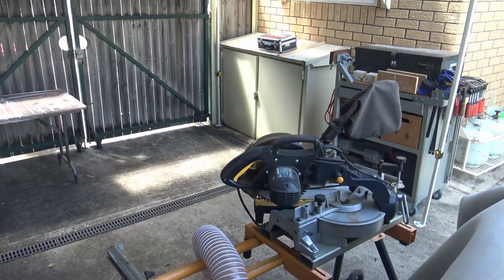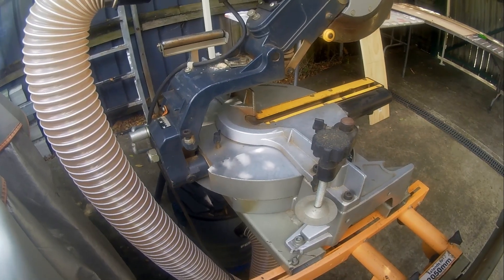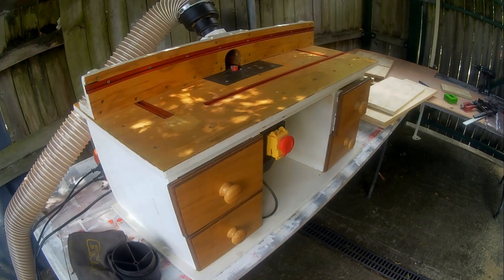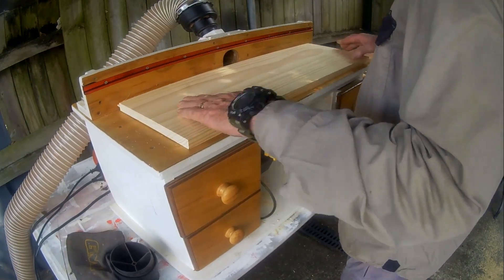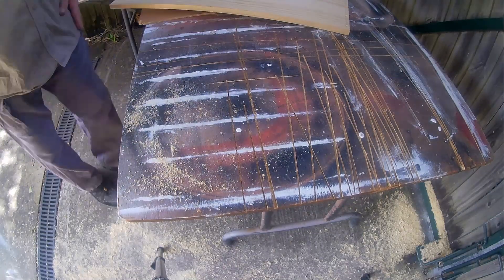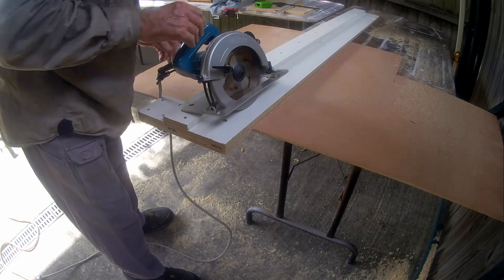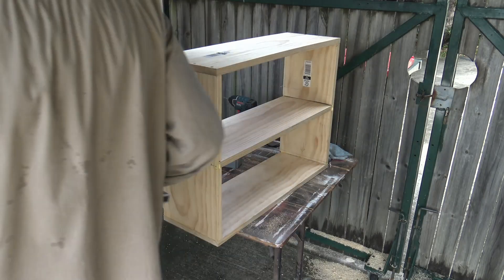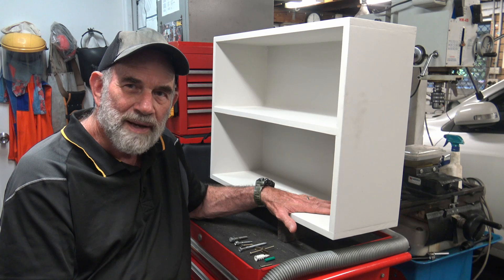Making and Hanging a Wall Mounted Bookcase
Needing a bookcase to hold some office records, this video covers how it was made and installed. The bookcase is a simple pine two shelf one, that is hung on the wall. The video shows the materials used, how they are cut to shape, and; the install covers choosing the correct fastener to attach a bookcase to the wall, and attaching the bookcase to the wall.

Chapters
00:00 Introduction
00:30 Materials
01:02 Design
02:35 Dado routing
03:24 Routing the edge rebate
05:19 Assembling the bookcase
10:48 Choosing the wall fixtures
17:56 Hanging the bookcase on the wall